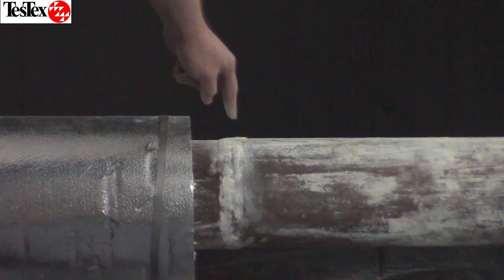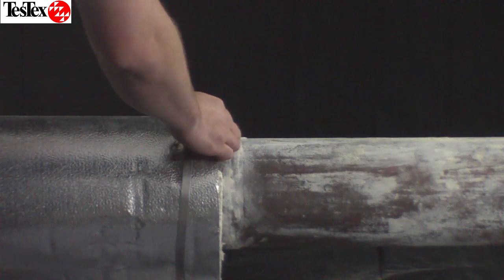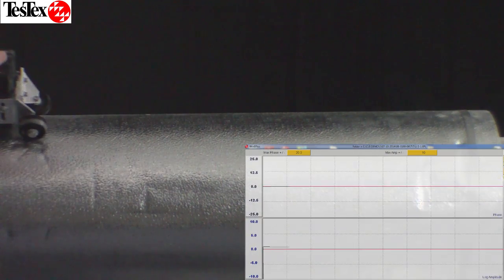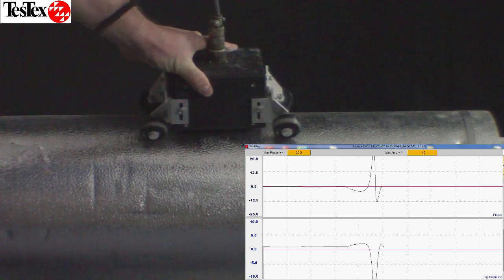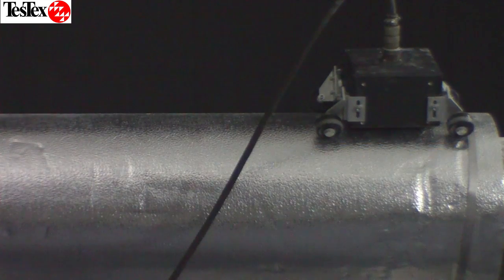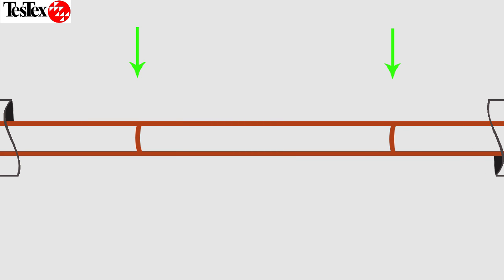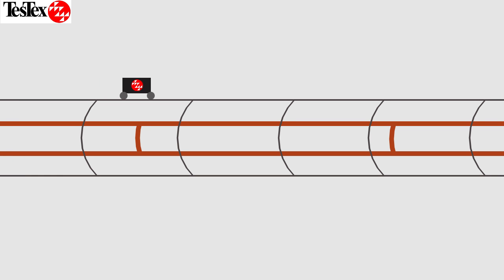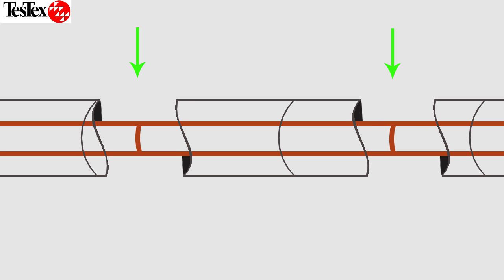Weld Detection Through Insulation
TesTex Inc. has developed a simple and elegant system designed to quickly and accurately detect butt-welds through insulation in your pipe systems. We can differentiate between welds, Corrosion Under Insulation (CUI), heat traces, and wire ties.